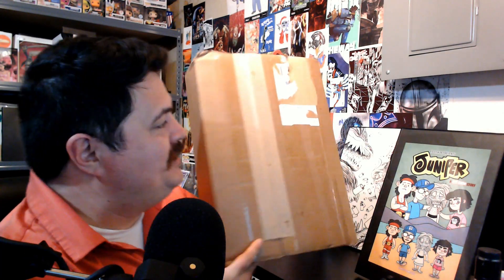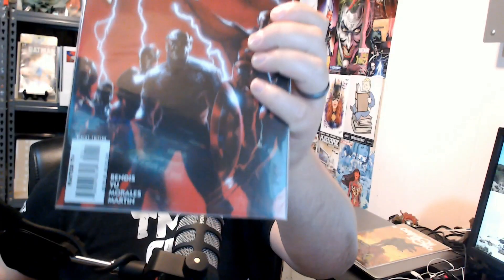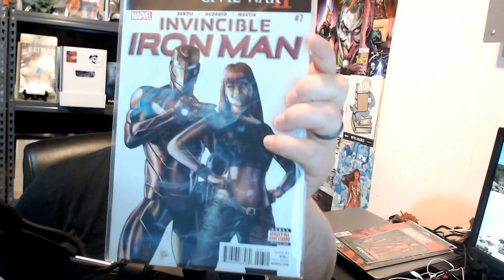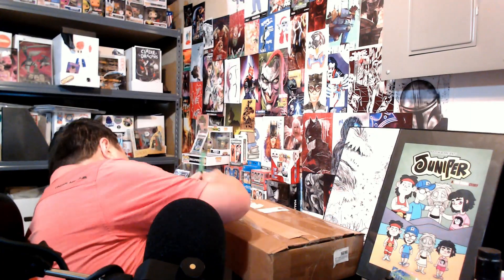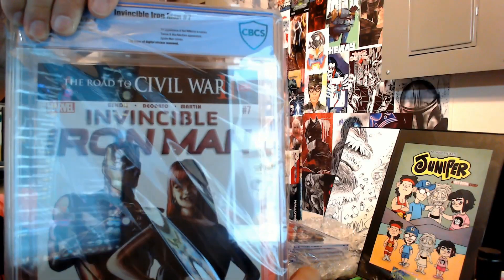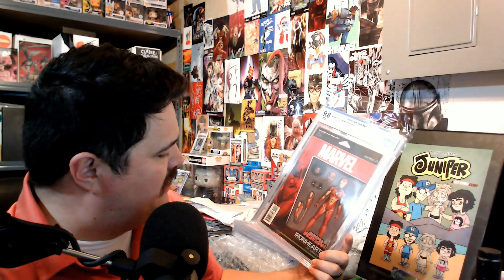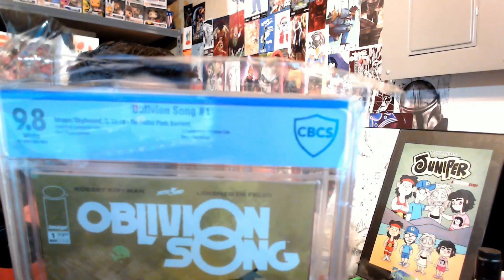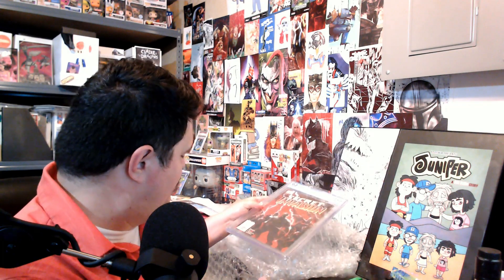Monday Mail Call - My First Order back from CBCS!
I get my first order back from CBCS. How did I do on my grades before they came back? Was it even worth it to send these in? Make sure to answer the question to get added into the giveaway . This Giveaway will be for 2 weeks as I will be getting back from out of town next Tuesday.